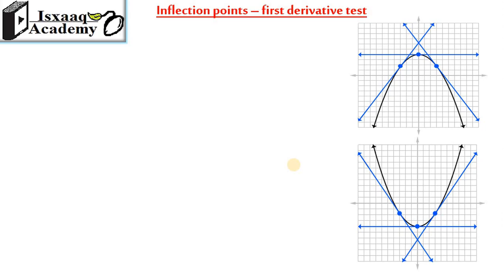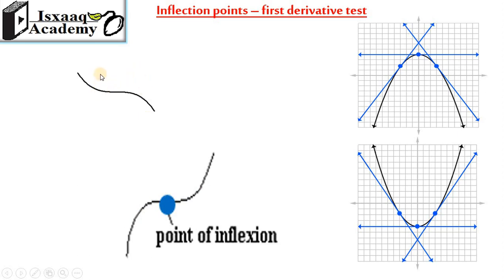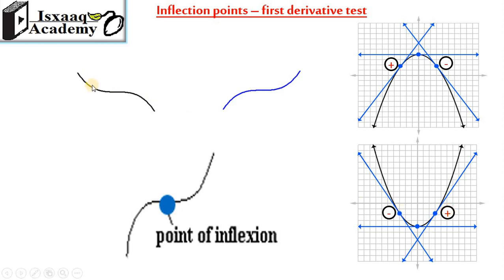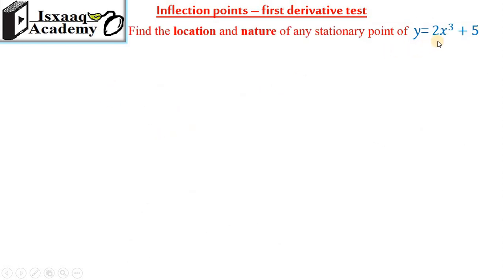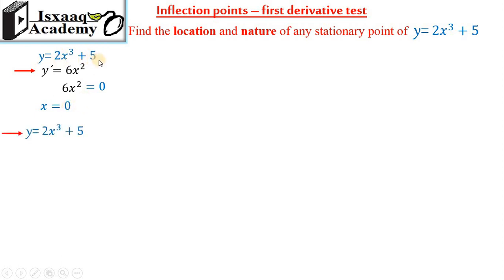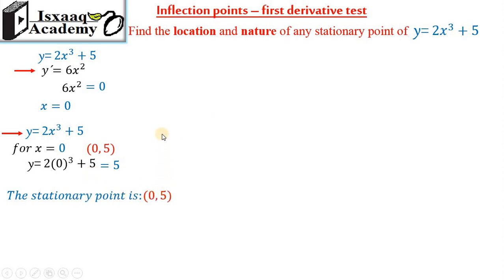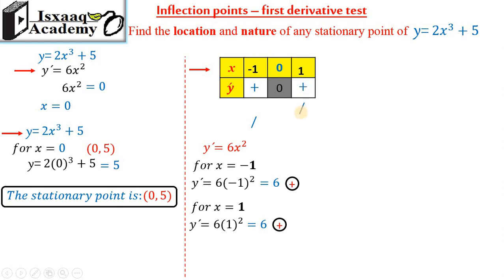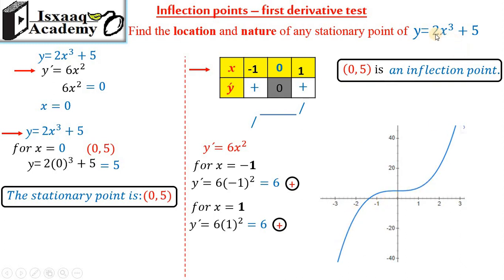17. Inflection Point - First Derivative Test (Somali)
Inflection Poiint -  First Derivative Test